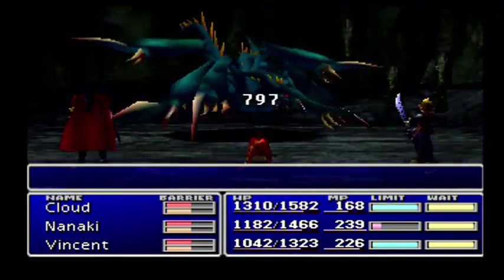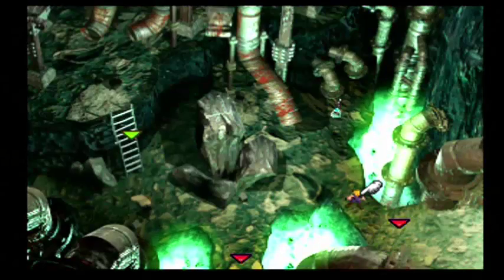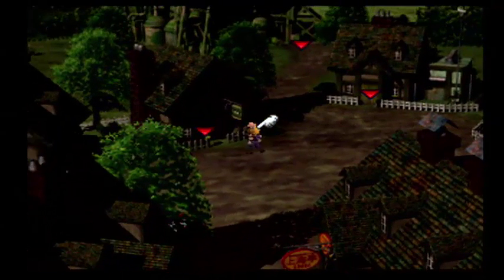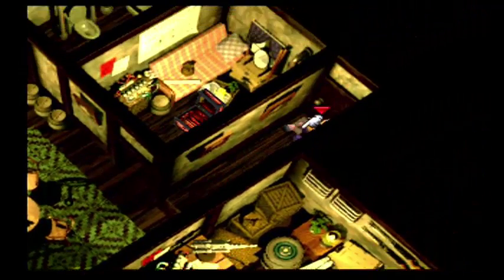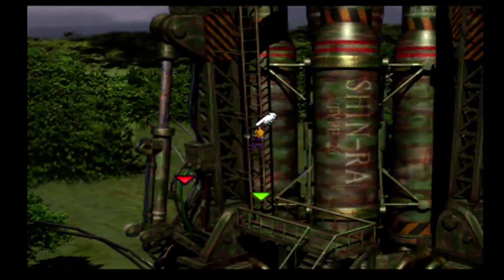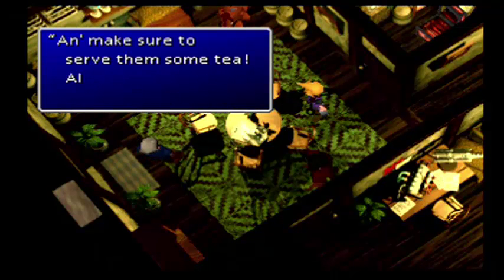Final Fantasy VII Playthrough - Part 30 - Materia Keeper, Rocket Town and Beta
This is my Final Fantasy VII Playthrough - Part 30 - Materia Keeper, Rocket Town and Beta
I hope you enjoy the content that I provide with the channel. If you do enjoy the content, please drop a like,  write a comment or even subscribe.. Lets me know that you enjoyed the material and would like from me in the future..